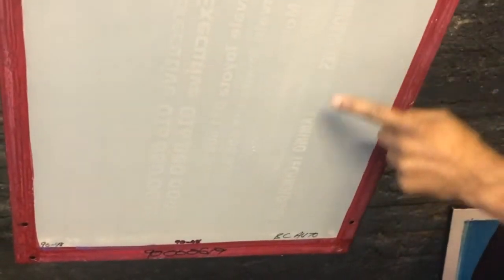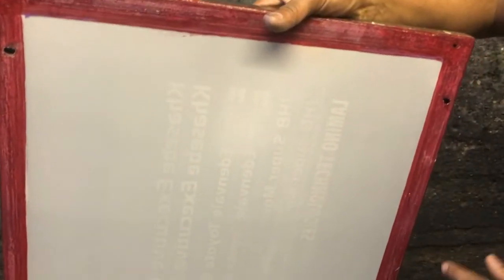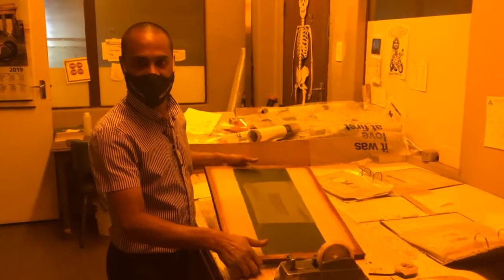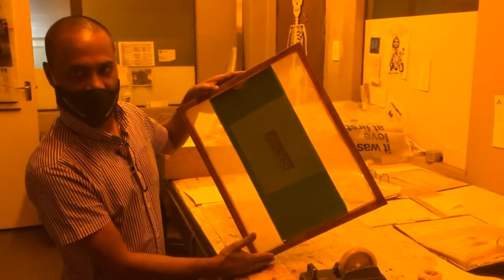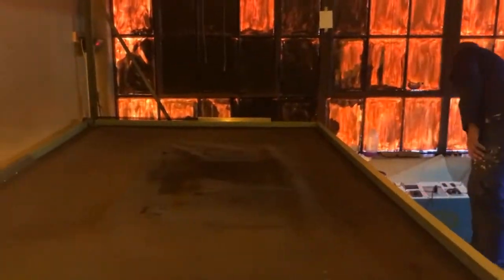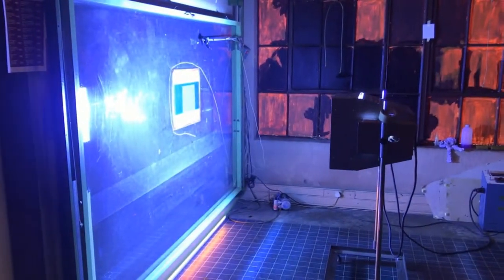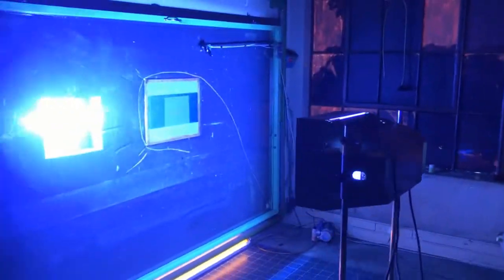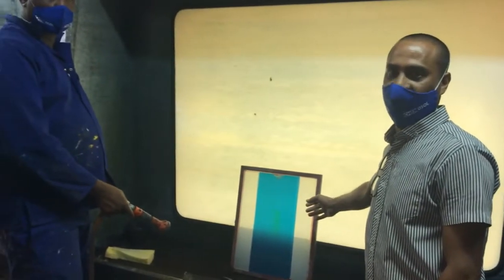Chemosol Demonstrates Screen Printing On Wood, Plus Other Tips And Tricks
In this video, Chemosol’s production manager Mo Dillraj guides viewers on the principles of screen printing on wood as well as other general tips and tricks.